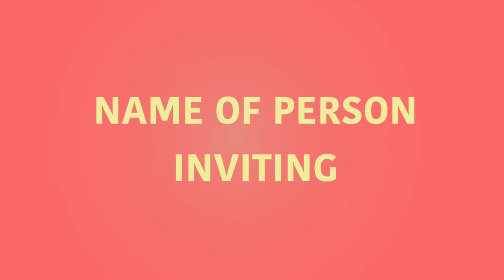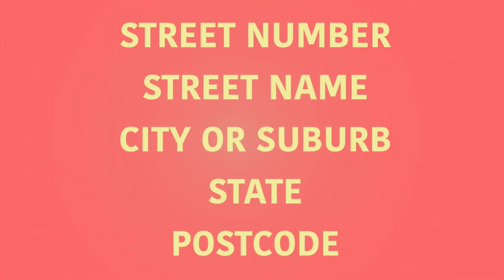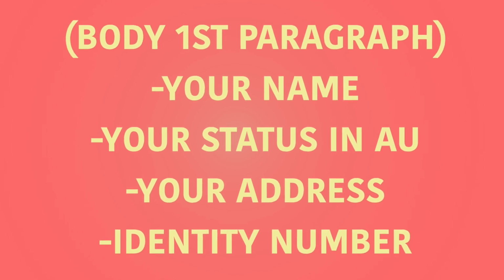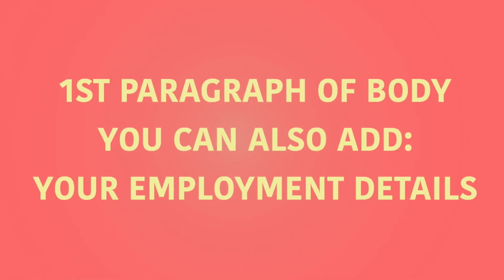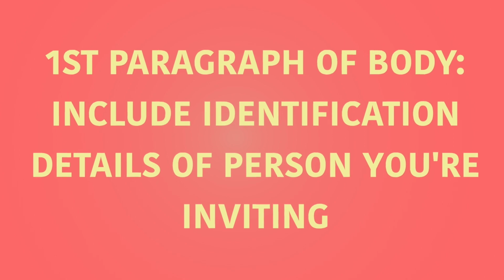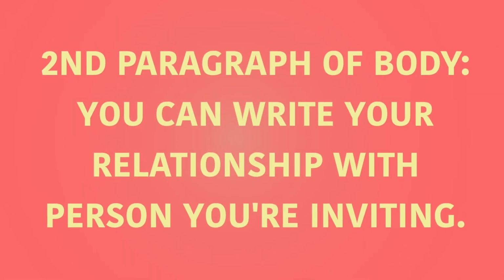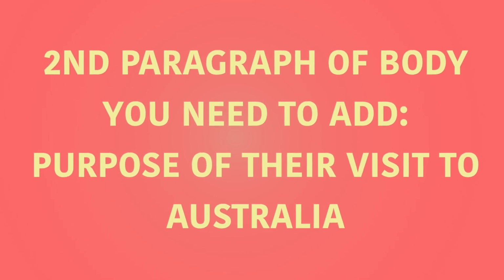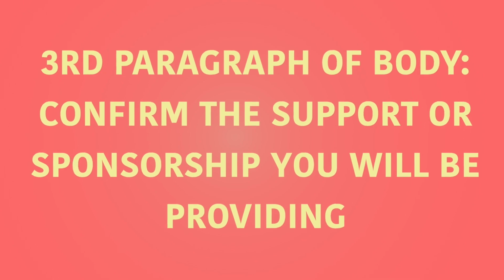MIGRATE TO AUSTRALIA | How to Write an Invitation Letter for Australia Tourist Visa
On this video, we will share with you How to Write an Invitation Letter for a Tourist Visa in Australia to be able to help those who are planning to visit  Australia and apply for a tourist visa in Australia.

This Invitation Letter for a Tourist Visa in Australia sample template is what we have been using in the last 7 years whenever we invite some relatives and friends from overseas to apply for a tourist visa and visit us in Australia.

Please watch the video until the end for something "special" from us.
*UPDATE* We have made it easy for everyone to download the sample template just download it

Feel free to comment, ask questions and also share this video to others who might be looking for a guide on How to Write an Invitation Letter for a Tourist Visa in Australia.

Applying for a Visa to Australia - A Visa Guide: This ebook teaches you the fundamental concepts of Australian visas.

Hello everyone, we are BarBelle EverAfter and we are a migrant family in Australia who moved here in 2013.

We hope to be able to help give insights about migrant life in Australia and the everyday life we face here and hopefully inspire others and help them in their dreams of living the life Down Under.

On this video or the next, we aim to help you learn something about:
migrate australia
migrate to australia
migrate in australia
migrating to australia
australia immigration visa
immigrant australia visa
migrating to south australia
immigration to australia records
australia immigration history
migrating to australia stories
reasons for migrating to australia
how to migrate australia
how to migrate in australia
why migrate to australia
what countries migrate to australia
how to migrate in australia from philippines
how to migrate in australia from india

Migrate to Australia Vlog series is presented to you by BarBelleEverAfter.

YouTube.com/BarBelleEverAfter
Facebook.com/BarBelleEverAfter
Instagram.com/BarBelleEverAfter

HERE’S A SAMPLE TEMPLATE:

(Today’s Date Here)

Your Name Here / Name of Person Inviting
(Your Address in Australia here)
Subject: Invitation Letter for Australian Tourist Visa

To Whom It May Concern:

I, (your name here), a (your visa status in Australia) with passport number ___________ currently employed as an (your occupation here) for (your employer here) would like to request consideration for an Australian visit visa for (person you are inviting), ____ years old with Philippine passport number _______ AND Philippine address as ________________________________ Philippines.

(Person being invited’s name) is my (your relations here) and I am hoping he/she can spend some time to visit me in Australia.
I would like for (person being invited) to stay with me in Australia (inclusive dates from arrival to departure in Australia) to spend time with me in my home address at (your address in Australia).

I would be able to provide accommodation for him/her for the duration of his/her stay and also to be able to show him/her around the tourist spots and attractions all around (your area in Australia, for example Melbourne or Sydney).

I have enclosed the following documents for your reference:
• Copy of my (Australian/Filipino or what nationality) passport
• Copy of my Citizenship certificate (if you are Australian)
• Copy of my (birth certificate or any document) as proof of relations

Yours Sincerely,